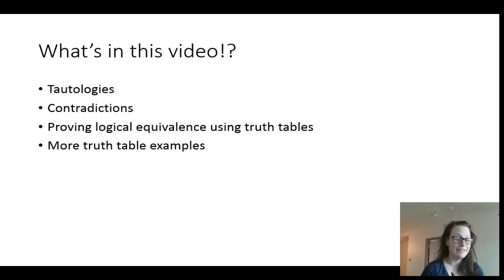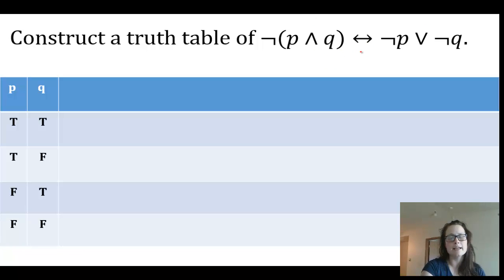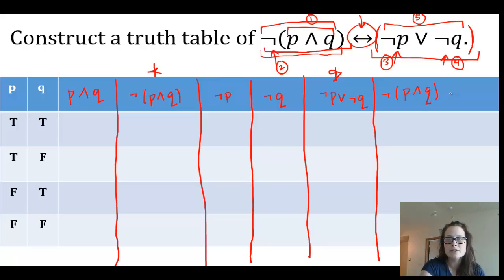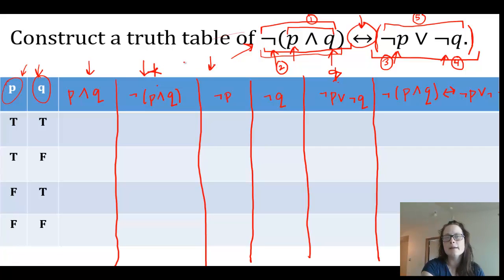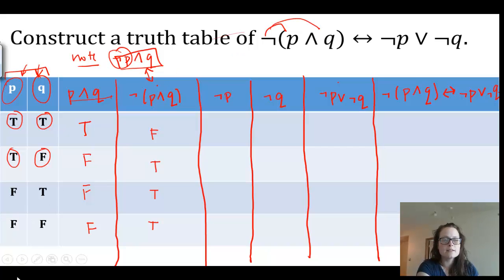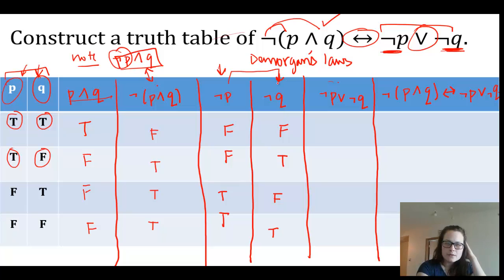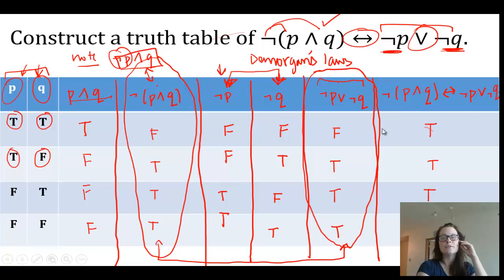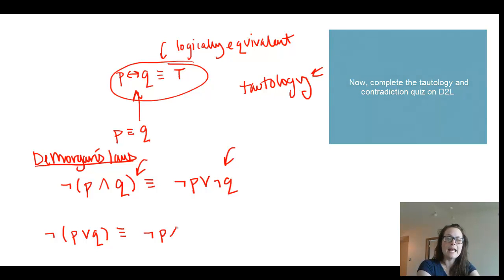Truth Table With IFF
Completing a truth table with a special property